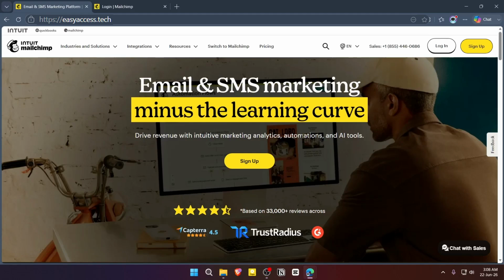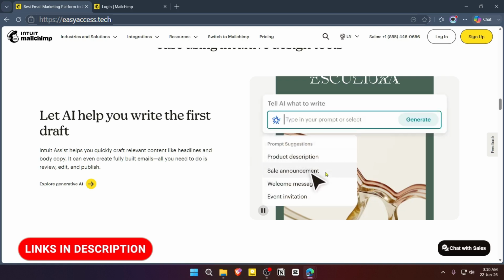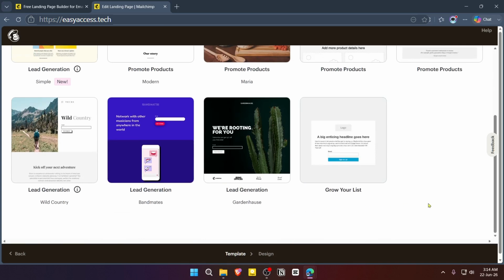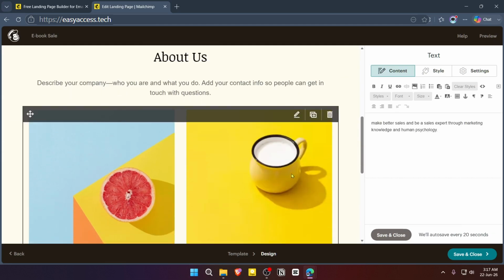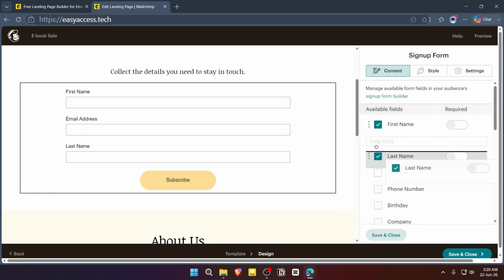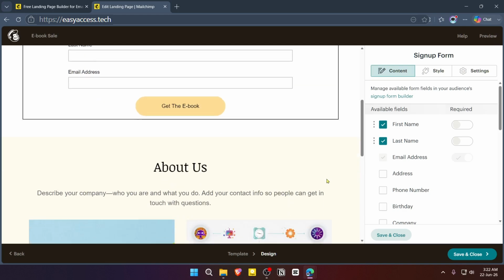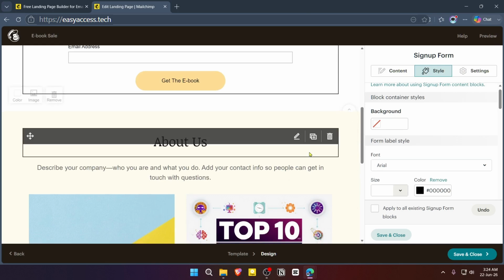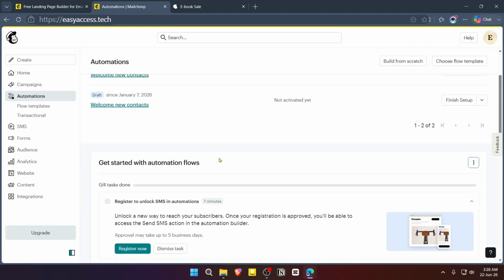Mailchimp Landing Page Tutorial | Build High-Converting Pages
In this tutorial, I walk through how to build high-converting landing pages inside Mailchimp — covering template selection, form integration, audience segmentation, and how to connect your landing page to an automated email sequence that turns new subscribers into customers.

I show you how to set up a complete lead capture and follow-up system entirely inside Mailchimp in under an hour. If you're using Mailchimp and want to get more out of it beyond sending emails, this tutorial shows you how to turn it into a lead generation machine.